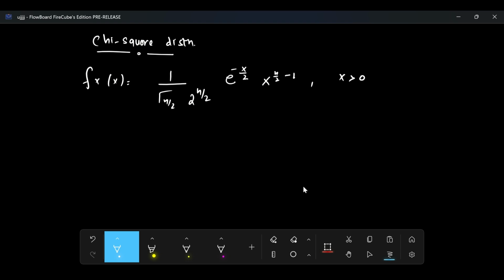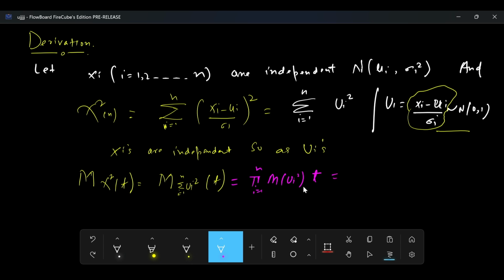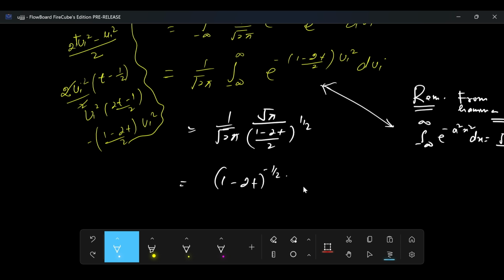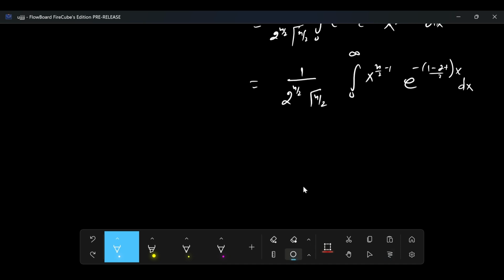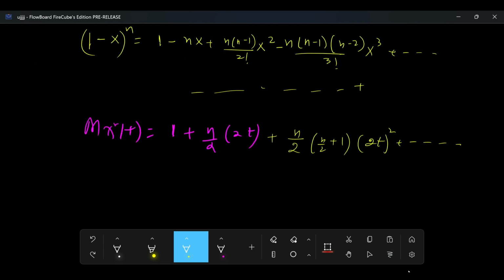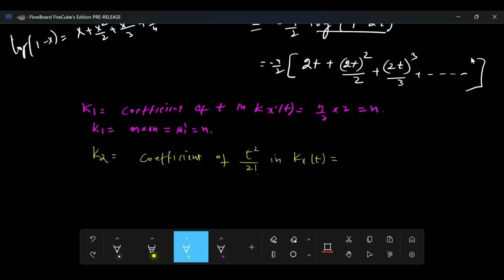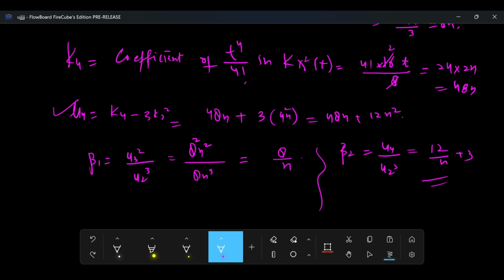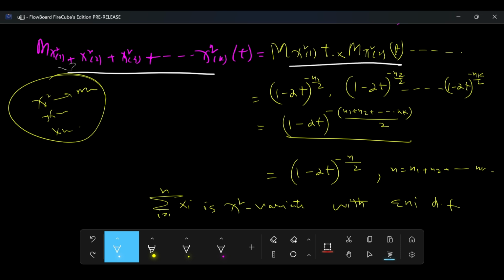SAMPLING DISTRIBUTION | LEC-08 | CHI-SQUARE DISTRIBUTION | DERIVATION | MGF | CGF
📢 Welcome to another lecture on Statistics!

In this video, I discuss fundamental concepts  RELATED TO the Chi-Square probability density function (PDF).
0:00 Starting
3:15 Derivation
18:23 Mgf Of Chi Square Distn .
22:55 Characteristic Function
24:00 Remark
30:00 C.G.F
🔹 Topics Covered
✔️ Chi-Square PDF: Definition, derivation, properties, and its role in hypothesis testing.

These concepts are essential for anyone studying probability and statistical inference, especially for students preparing for postgraduate entrance exams in statistics and data science.